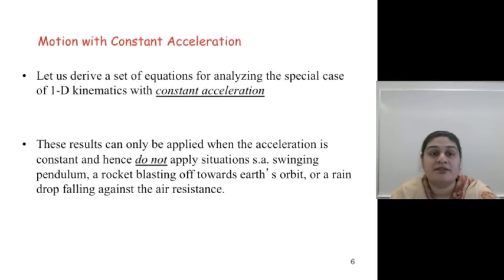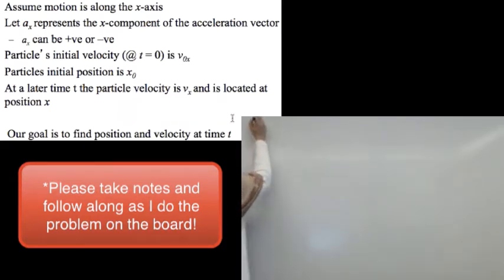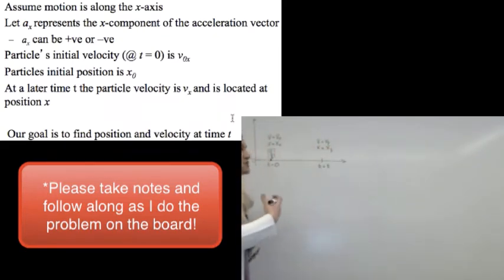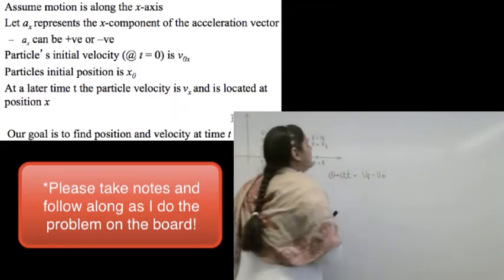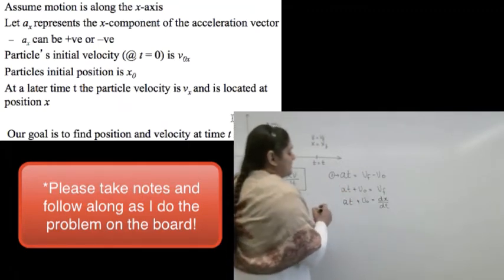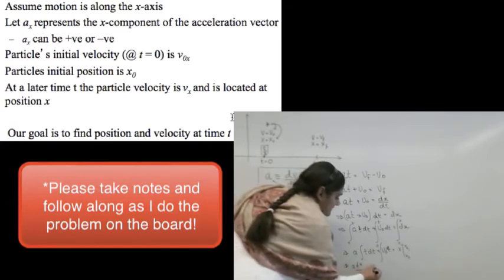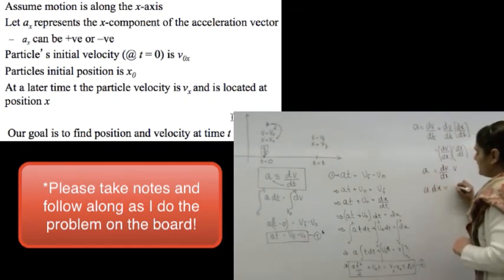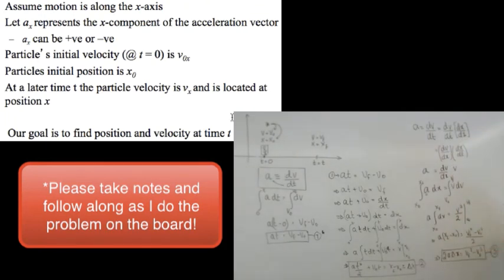Intro physics I - Ch2-Calc - motion in 1D with constant acc - derivation of equation of motion